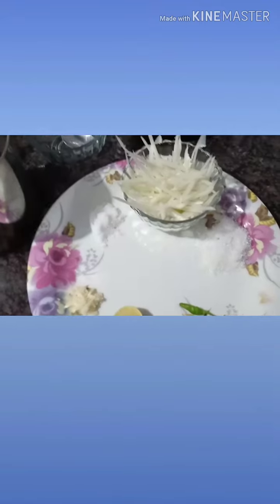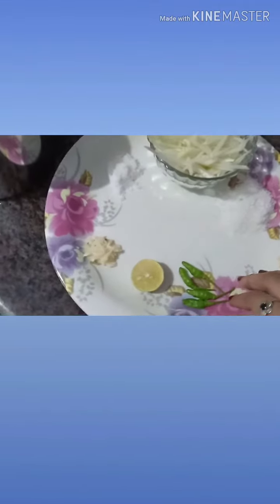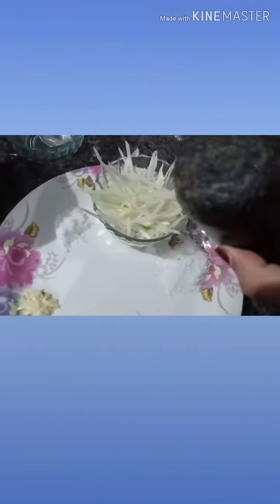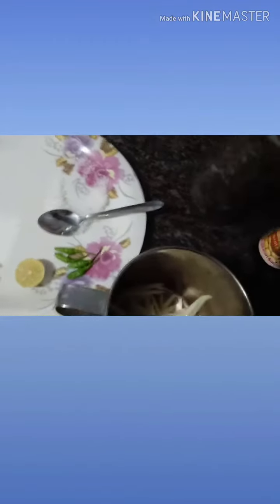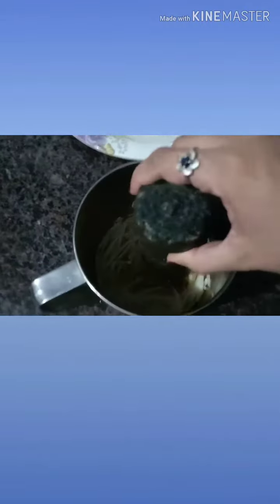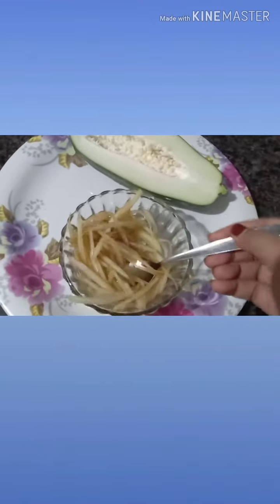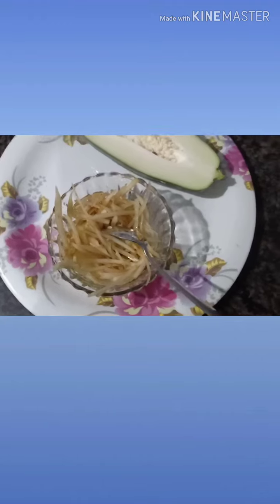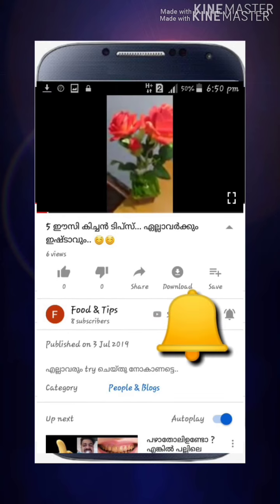ഒരു വെറൈറ്റി റെസിപി ആണുട്ടോ.😋😋🥰😊 (re created chines, Philipians salad recipie )